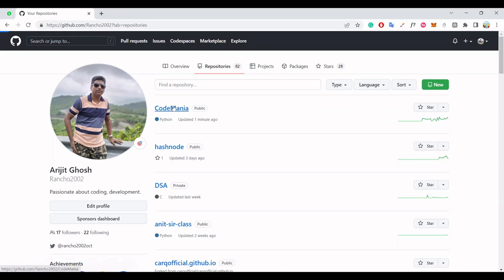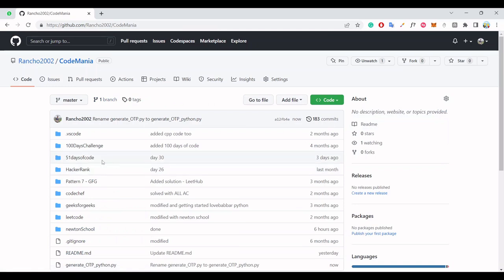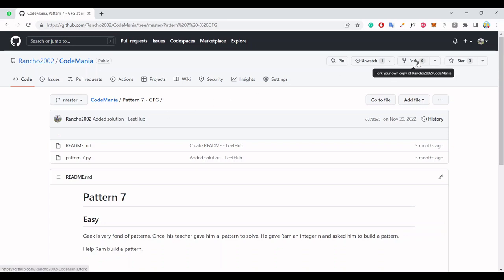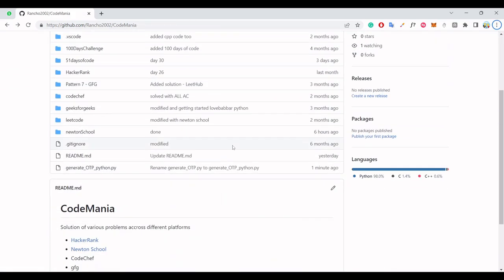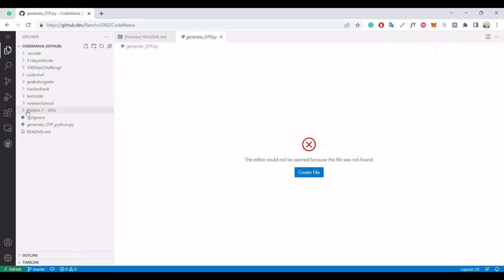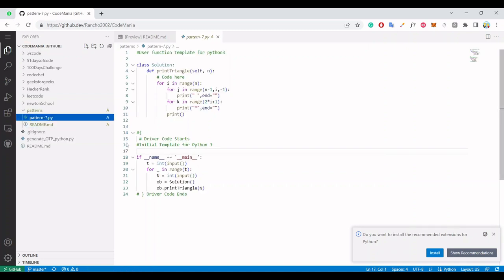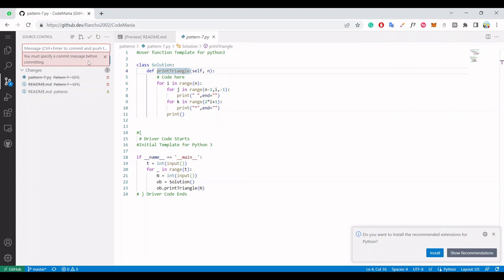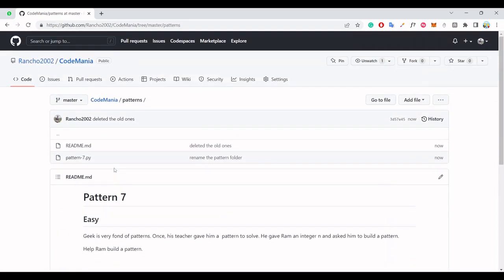How to rename a folder inside GitHub without forking it to the local system || Easiest approach 💯